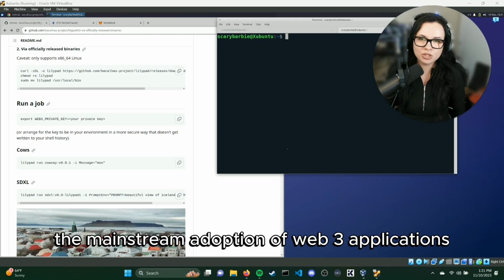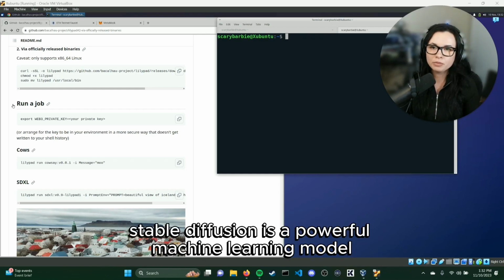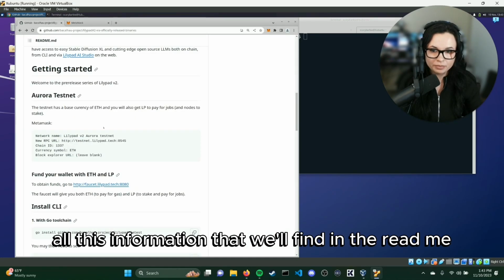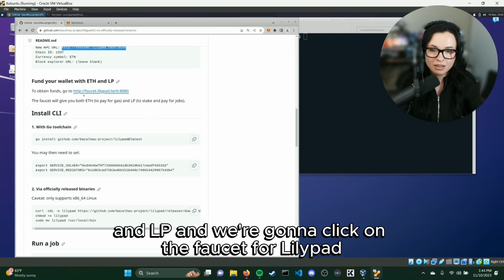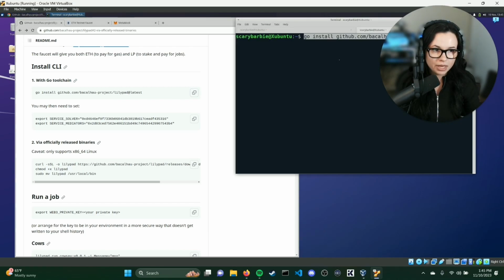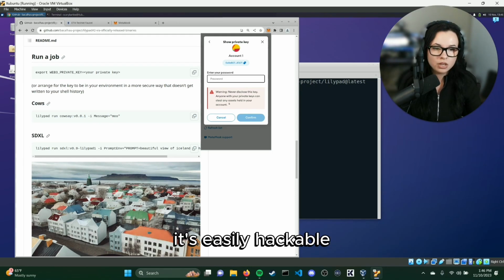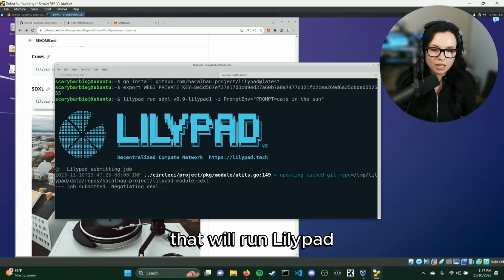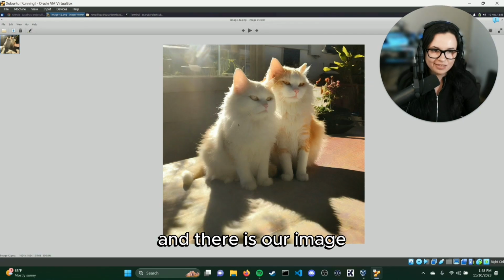How to install Lilypad and run SDXL (Stable Diffusion Text to Image) in a CLI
Share your images with us on Twitter @Lilypad_Tech